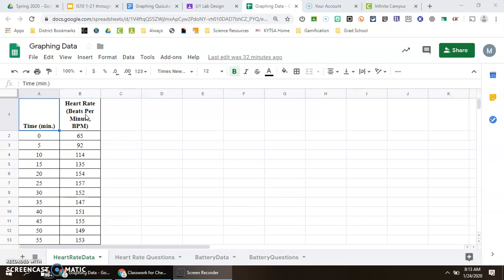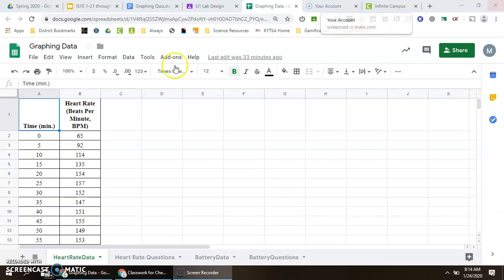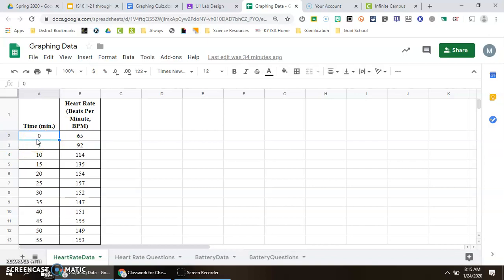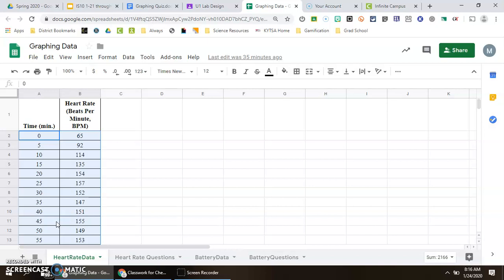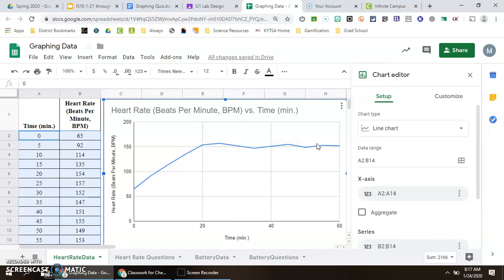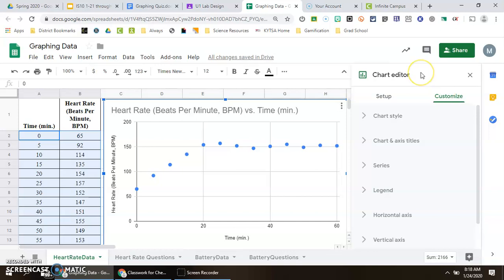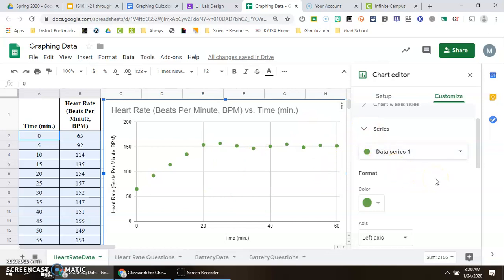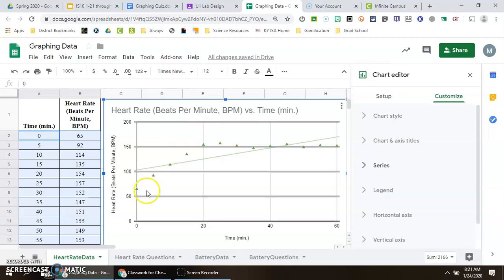Making a Graph with Google